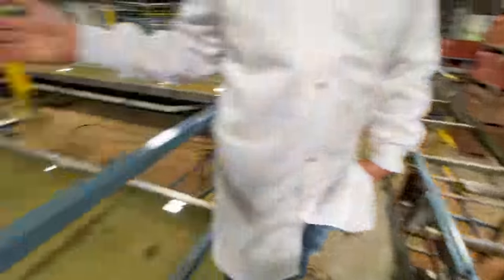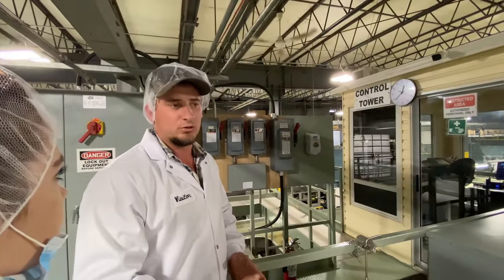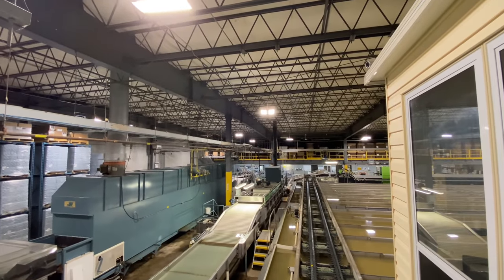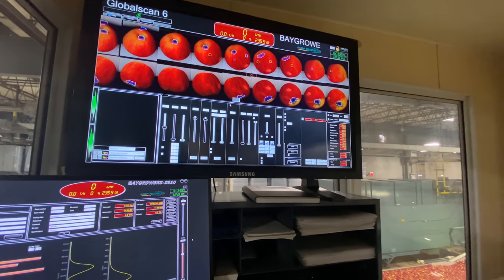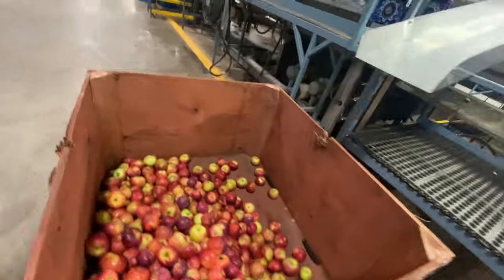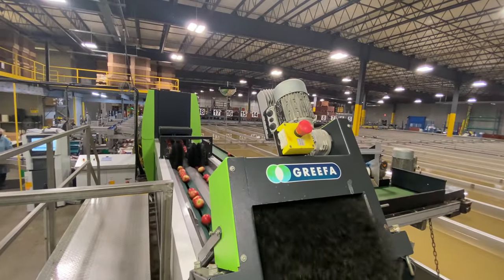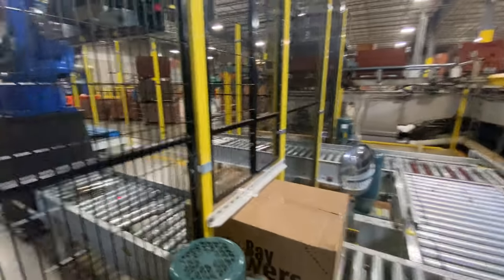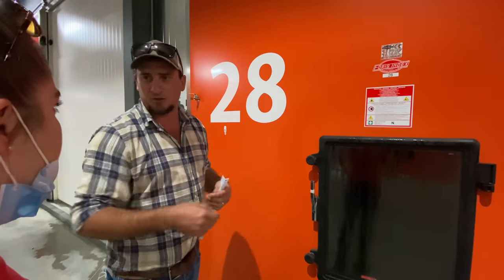Apple Packing! Farm to Table 2022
In today's video, we travel with the apples from the field to the packing facility where they are sorted, graded, and stored before being delivered to market. This is really interesting and very important to know what field the apples were harvested from. They track each apple right to market. The apple growers in this area formed a corporation to package and store their apples so that it is owned by the farming families! This is the most technologically advanced apple facility east of the Rocky Mountains!!! It is a real pleasure to show you this incredible information. A huge thank you to the Ardiel family! I hope you like my video!